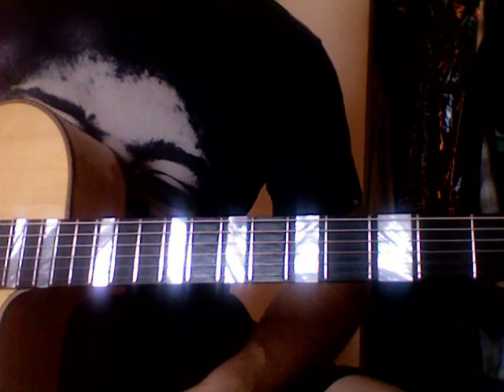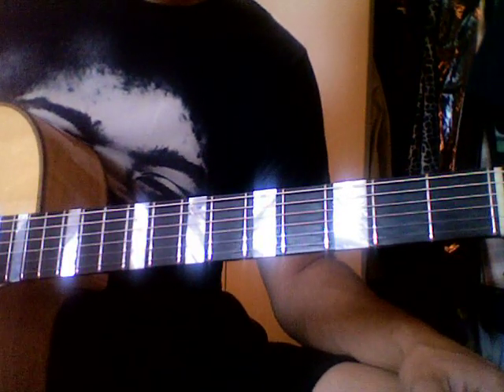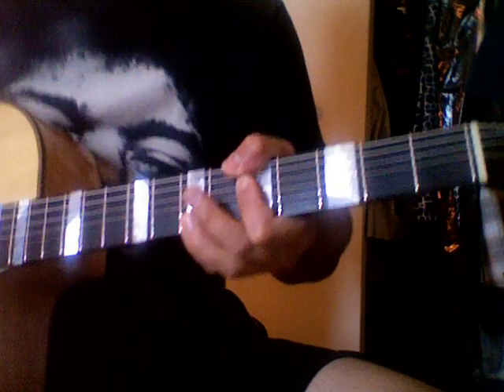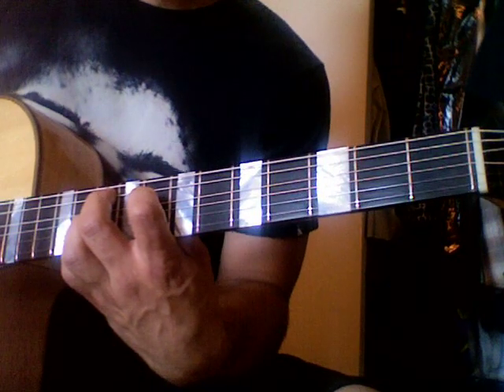Fresh Part time Lover Let's Groove Tonight clip 2012 05 29 09;10;05 copy